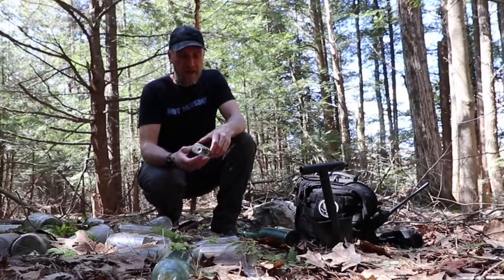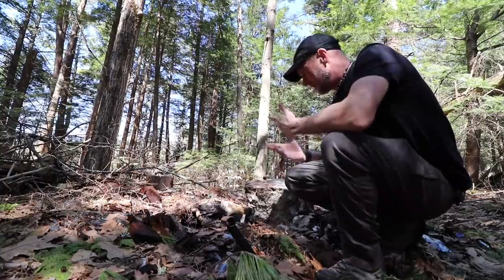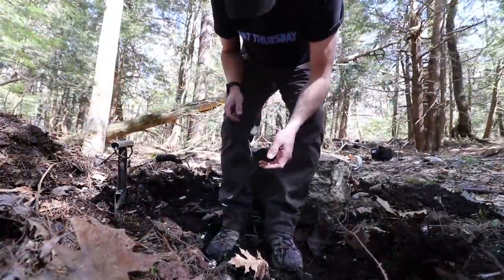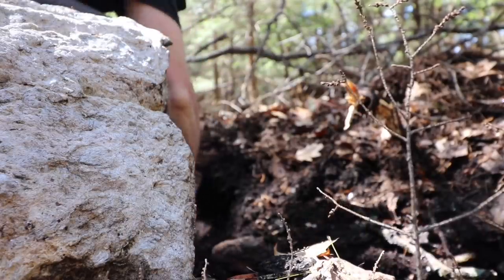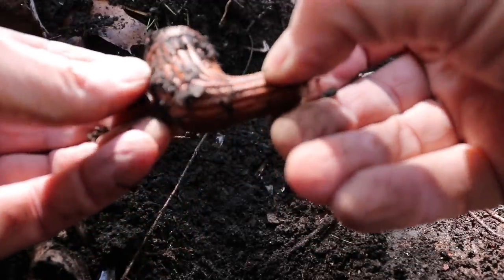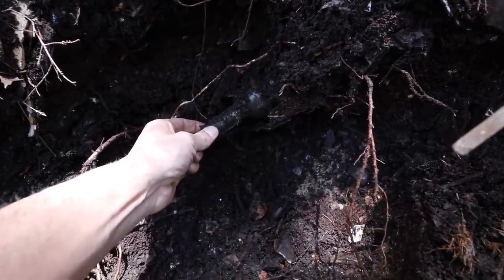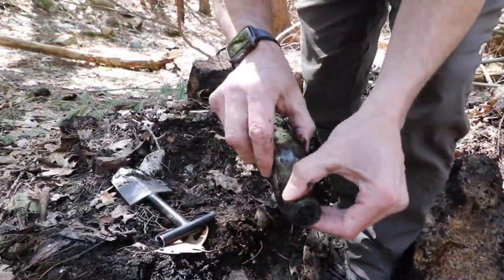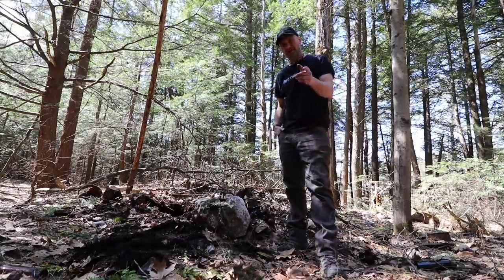Dump digging cool 1800s bottles & relics wow! Heinz ketchup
Digging up old glass bottles from the 1800s in a backyard dump. Shoveling through the dirt to find relics and bottles thrown away well over 100 years ago is pretty awesome and you never know what you will find in one of these old dumps. Picking through piles of old stuff I found a couple of old pipes, one being a clay pipe from Scotland and another that looks like brick. A complete Heinz ketchup bottle from the 1800s was also found today . Its a very nice aqua green and appears to have been blown into a mold. Another interesting bottle made of clear glass says Oxolo on it. Hope you enjoy watching this fun outdoors New Hampshire video as I spend a couple of hours digging through a colonial New England backyard dump.